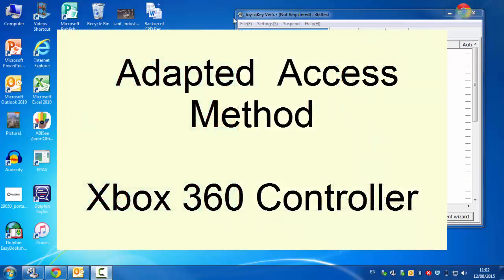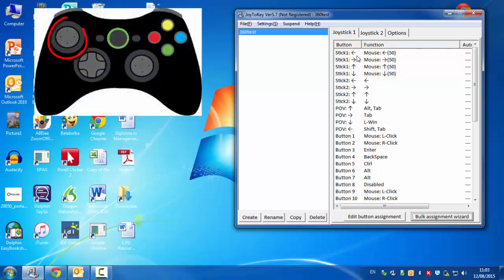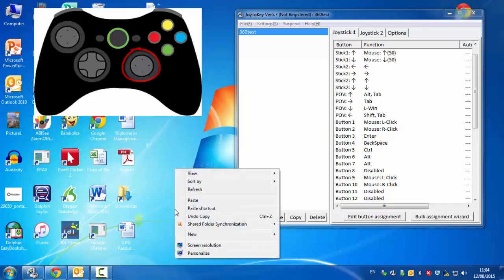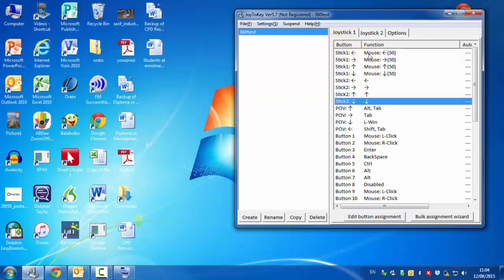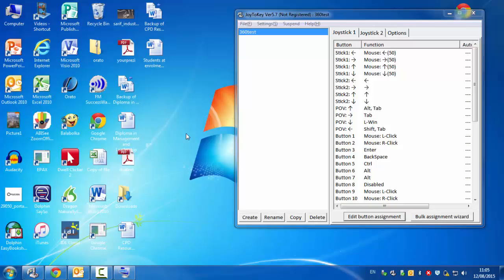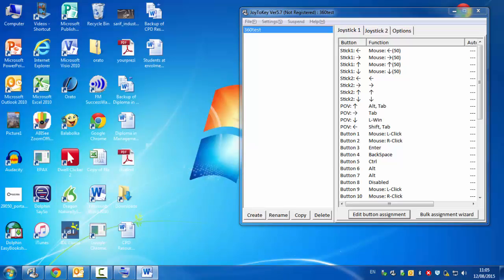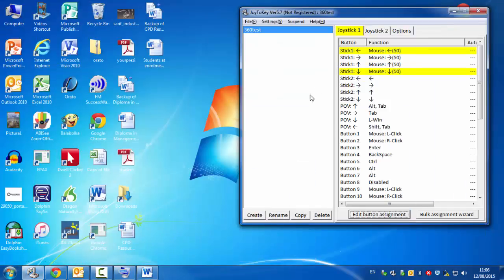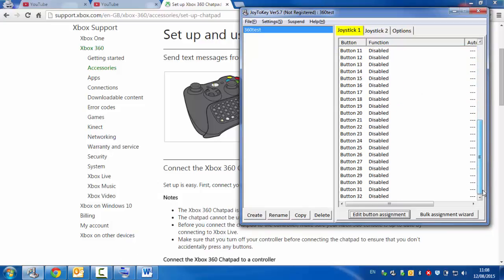Adapted Input Method Xbox 360 Controller Example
An example of how an Xbox 360 controller can be used as an alternative input method on a windows 7 PC using JoytoKey.